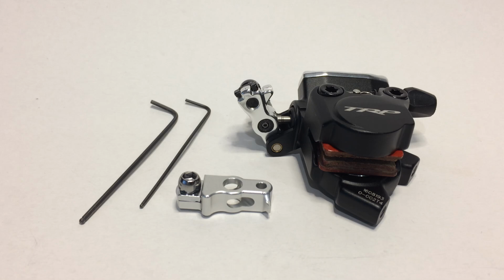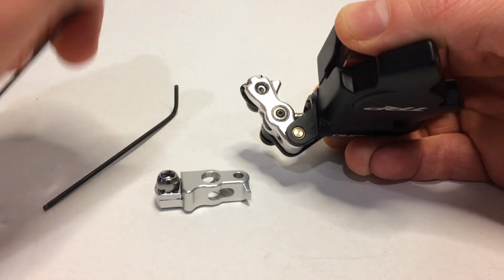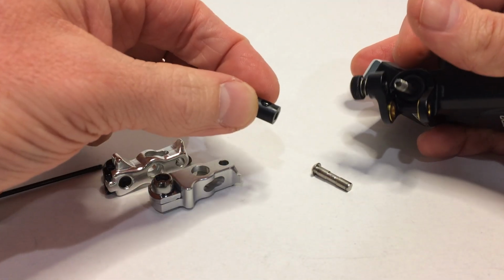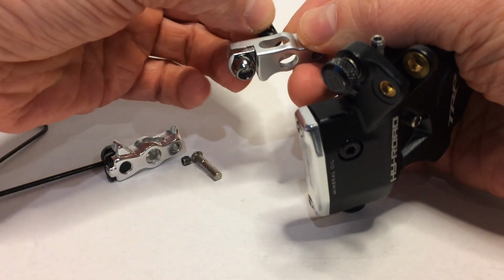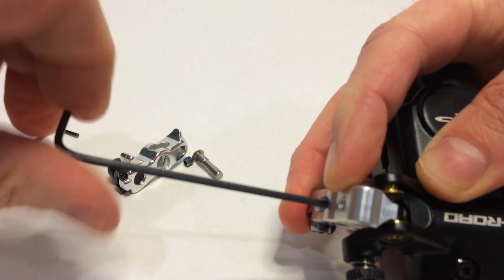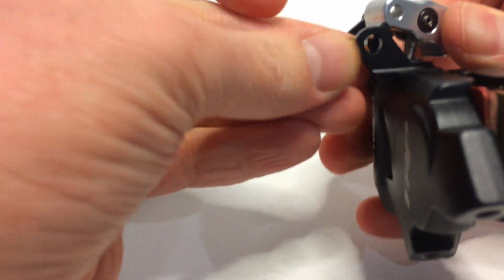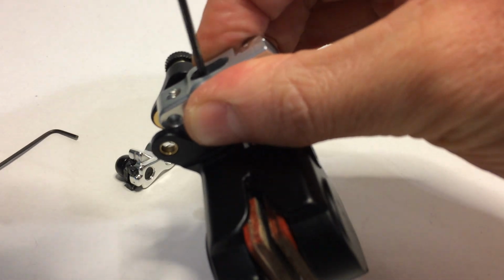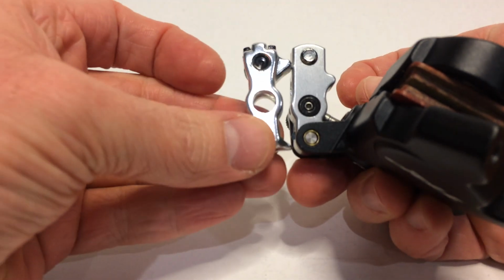TRP HY/RD Short Pull Conversion Arm Installation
JJBP Short Pull Conversion Brake Arm Set for TRP HY/RD

How-to video showing disassembly and installation of the JJBP short pull conversion arm for TRP HY/RD calipers. This arm allows proper caliper function (auto-adjusting pads) with short pull brake levers such as Campagnolo and older Shimano and SRAM.